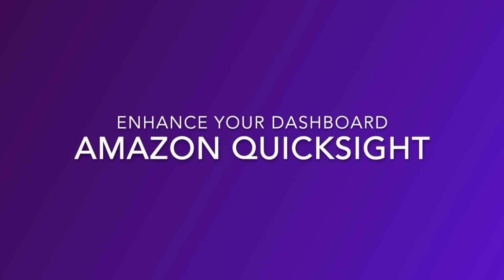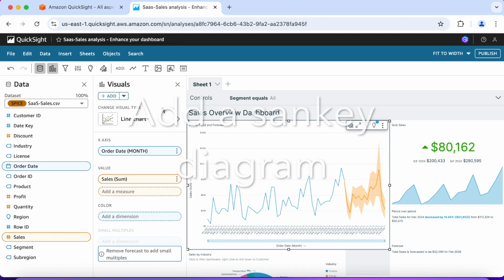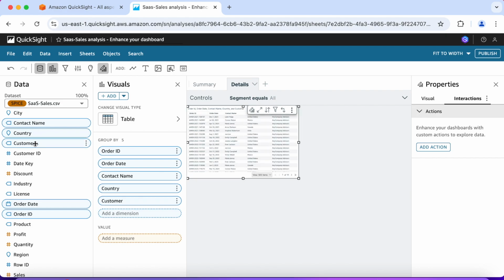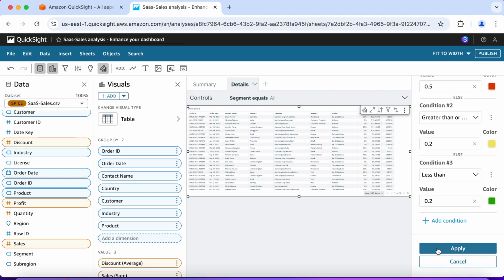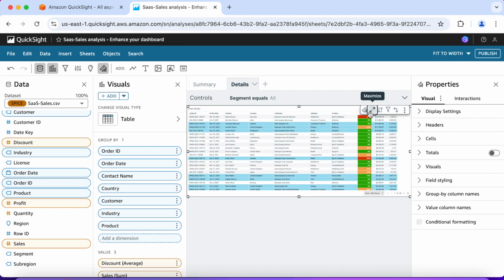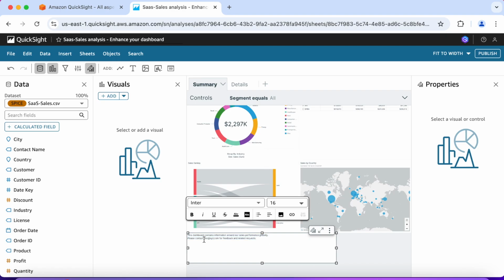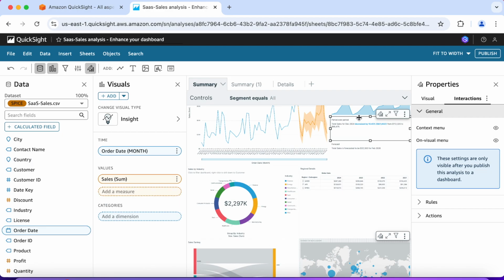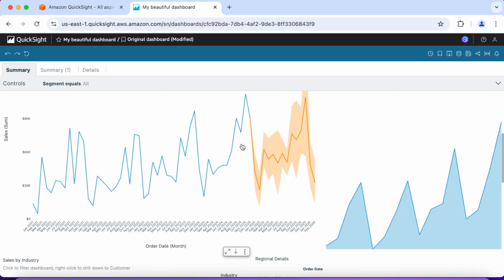Amazon QuickSight: Enhance Your Dashboard [Part 2]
In this module, I will build on the analysis and dashboard created in Build your first dashboard module. We will explore concepts such as sheets, themes, formatting, dashboard layout settings, and additional visual types to enhance the look and feel of your dashboard and take it to the next level.